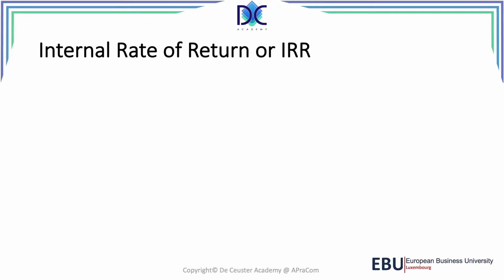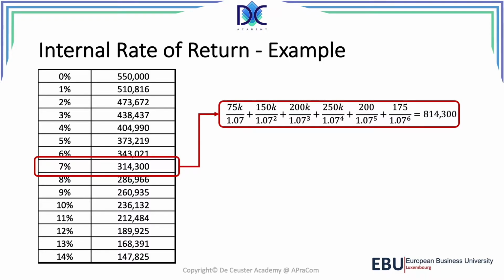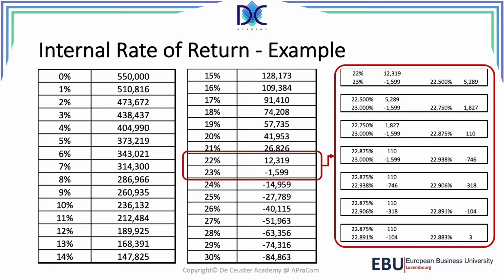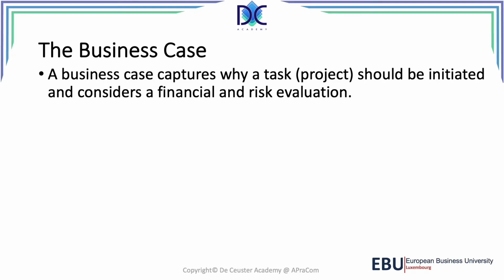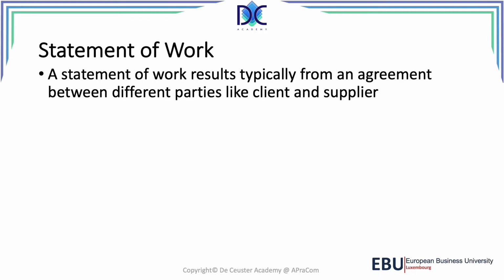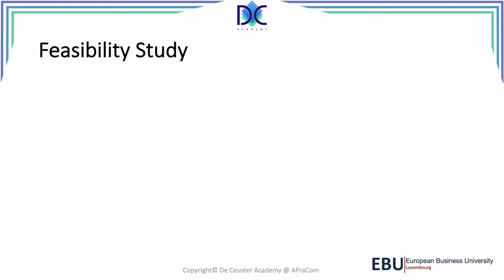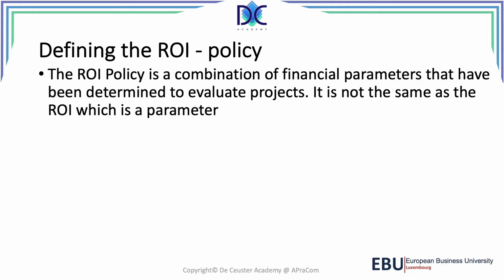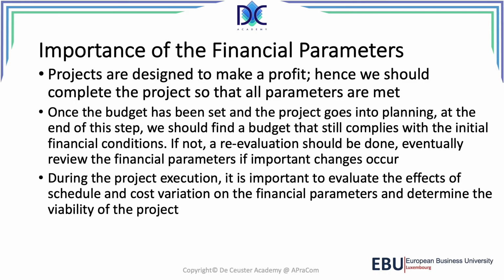Presentation Lesson 2c